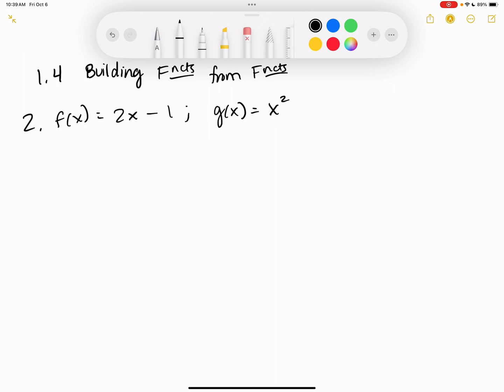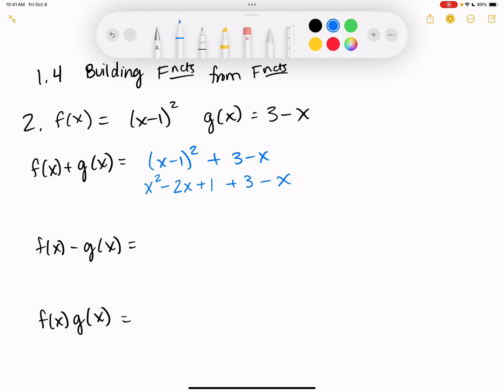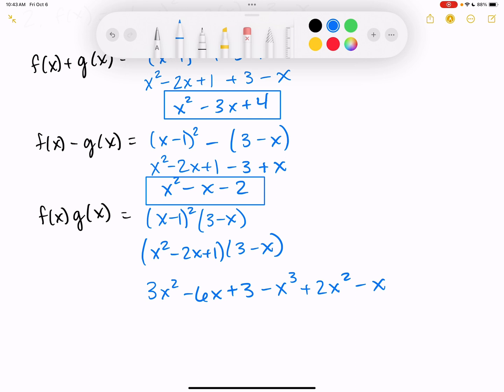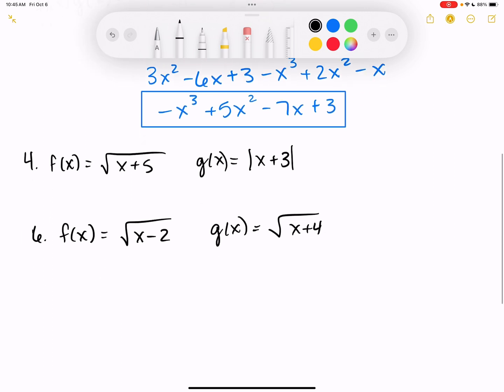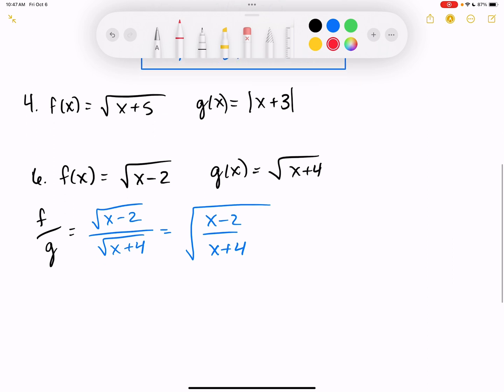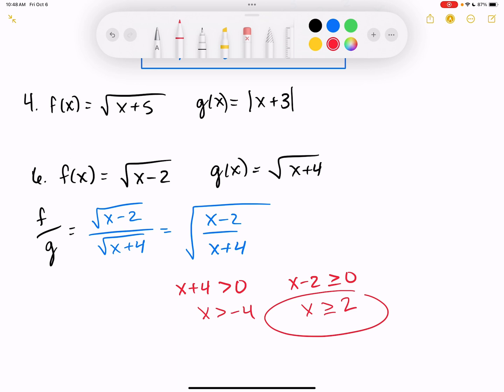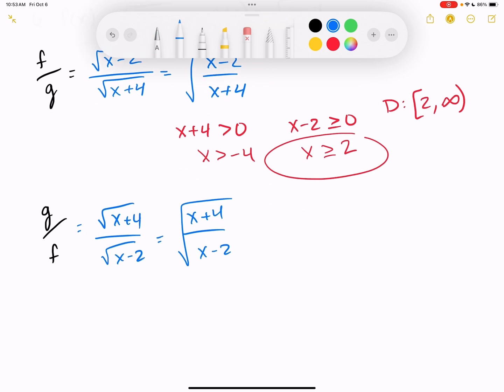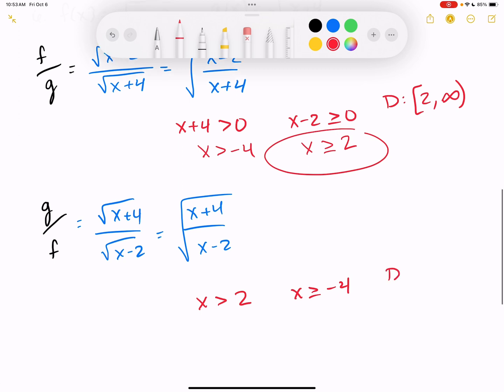Precalculus 1.4 Building Functions from Functions part 1